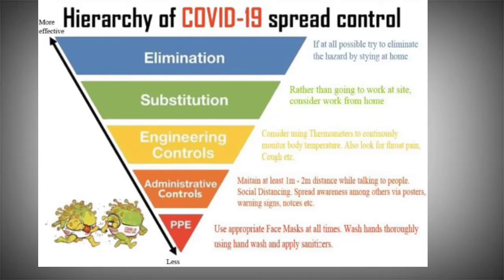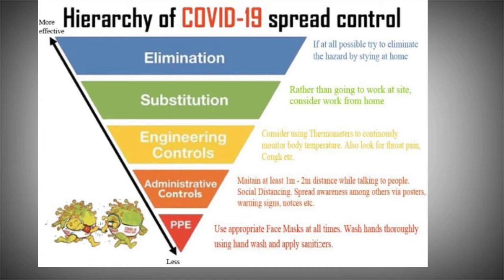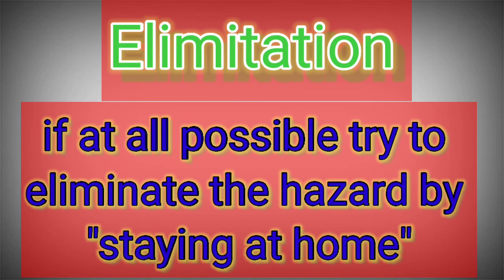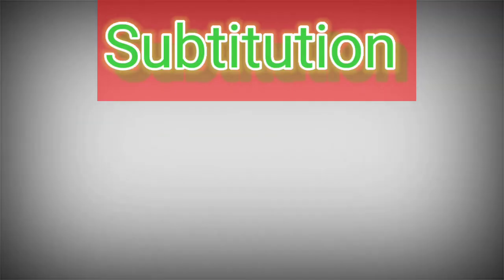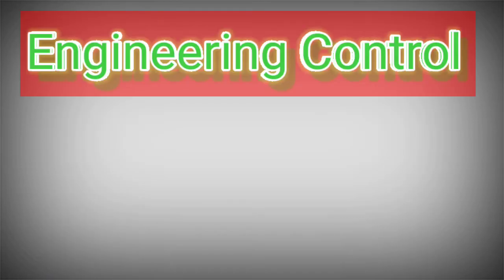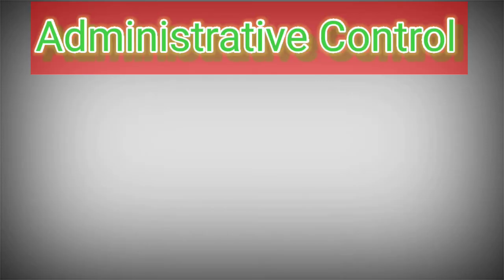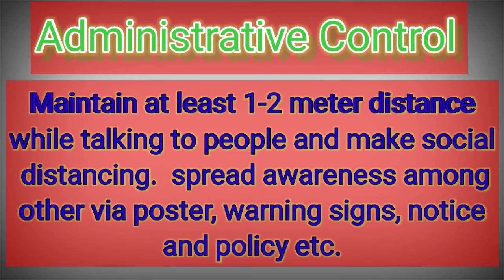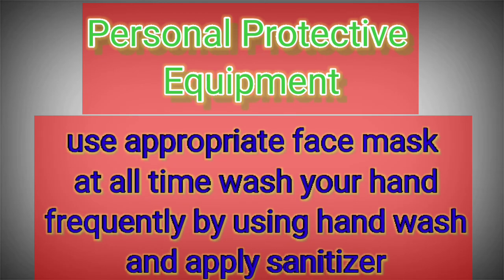Hierarchy of Covid 19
Hi

If you have any query or question about health and safety related please you ask in comment section I will reply each and every comment with the help of safety export and safety team leader with latest information.

Hello friends on this channel "infoSafety" you can get here
 All information about health and safety related like that-

 National and international highly successful health and safety courses with study material .

Industrial safety Management related information.

 latest health and safety job vecancy India and Gulf beginning to ending with full career counseling by safety expert only on my YouTube channel  "infoSafety"